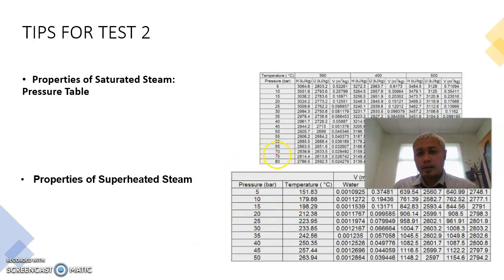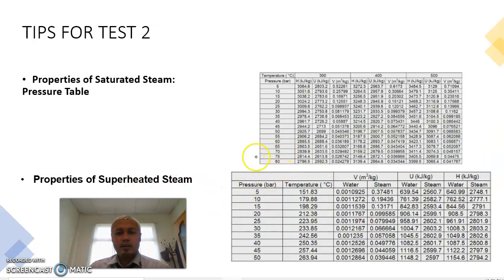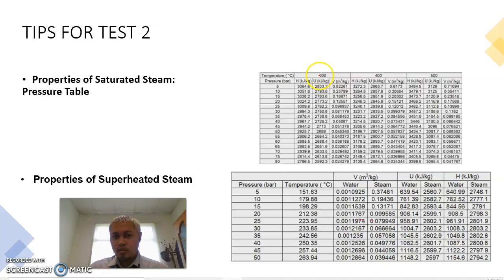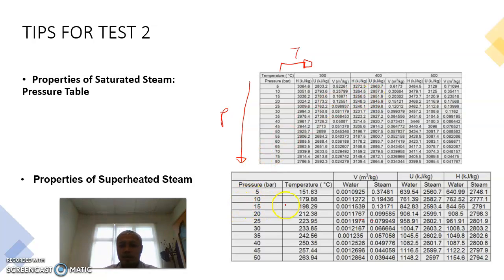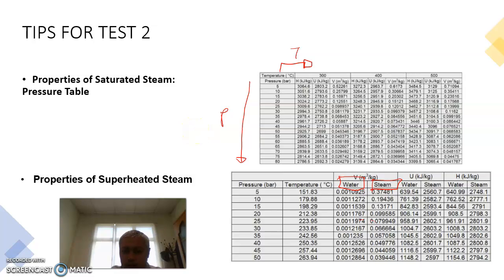PTK - WEEK 14 TUTORIAL - REVISION (SUMMARY)